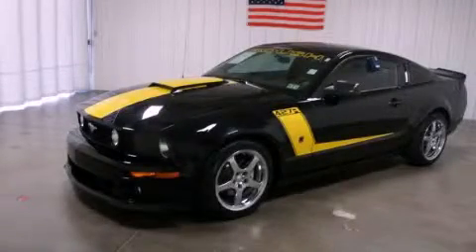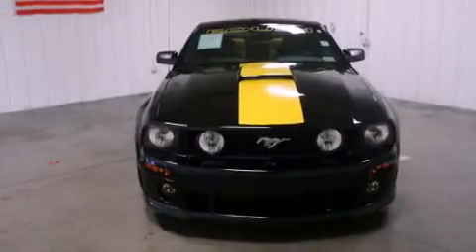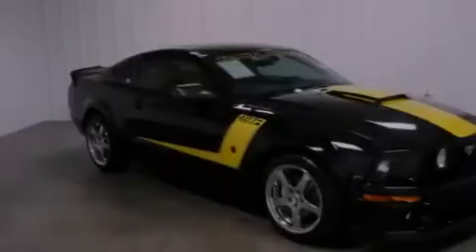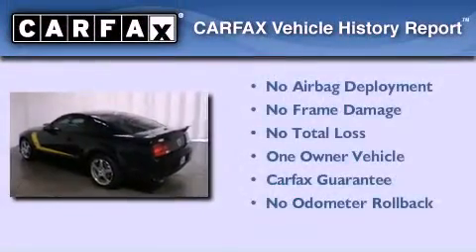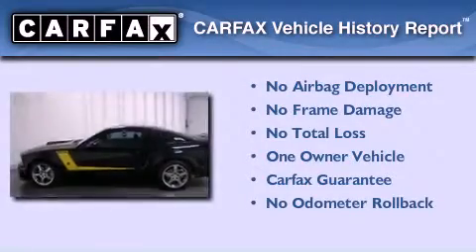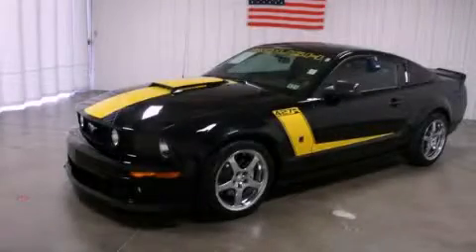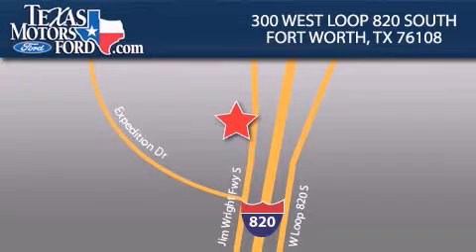2008 Ford Mustang Fort Worth TX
Year : 2008

 Make : Ford

 Model : Mustang

 Engine : Gas V8 4.6L/281

 Trans . : Manual

 Exterior : Black Clearcoat

 Miles : 39,681

 Interior : Dark Charcoal Aberdeen

 300 West Loop 820 South

 2008 Ford Mustang Fort Worth TX